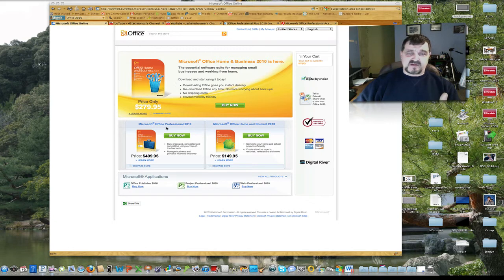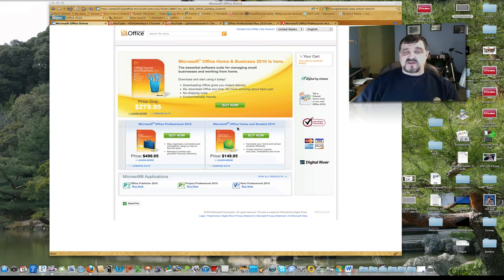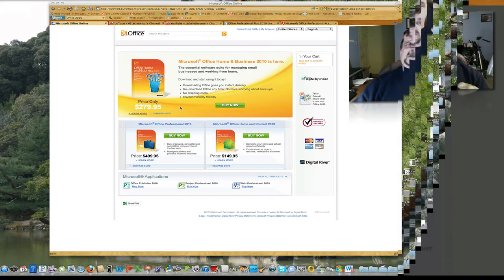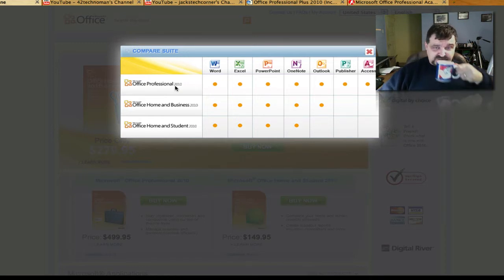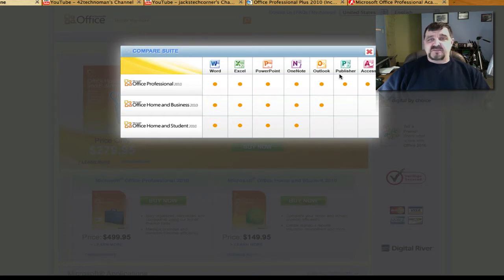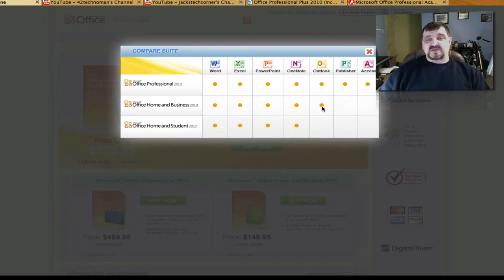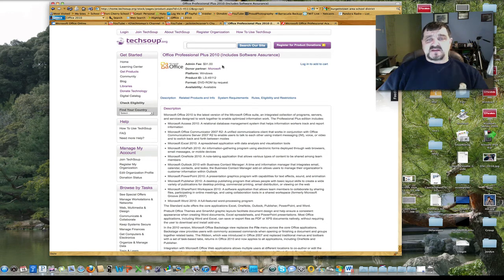Microsoft Office 2010 Versions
So you are ready to go out and buy a copy of Microsoft Office 2010. Watch this video to learn which version you should pick up and what is in each package. I have also included some very low cost ways to buy your packages.